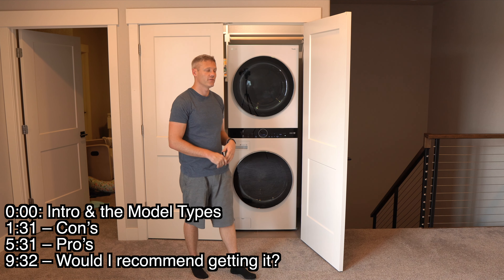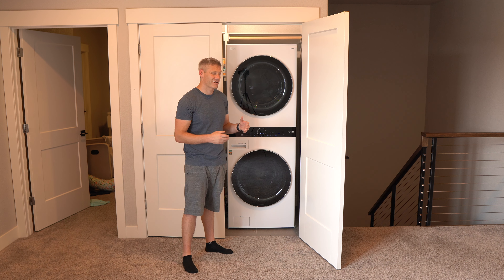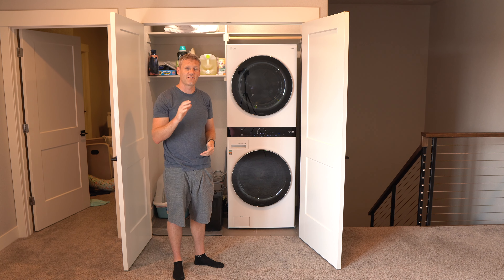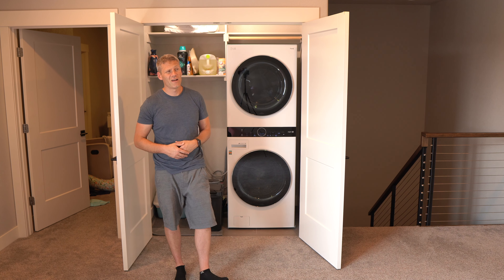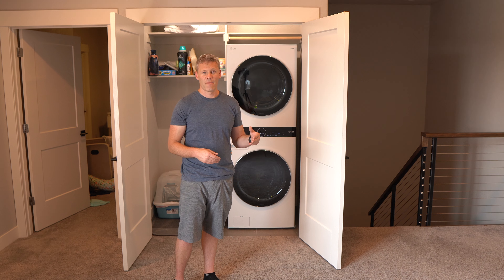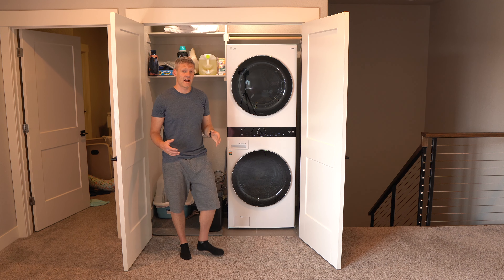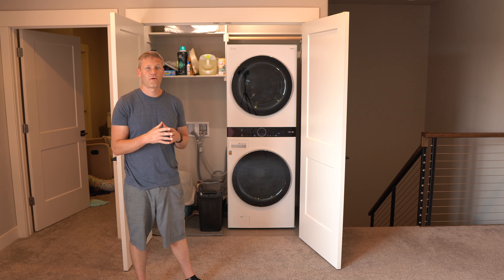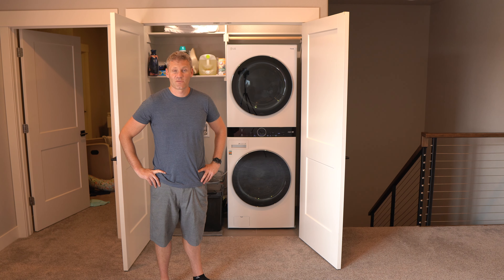LG WashTower Review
0:00 – Intro & the Model Types
1:31 – Con’s
5:31 – Pro’s
9:32 – Would I recommend getting it?